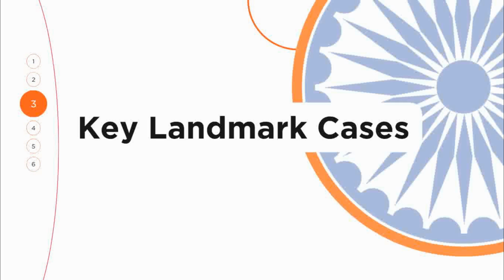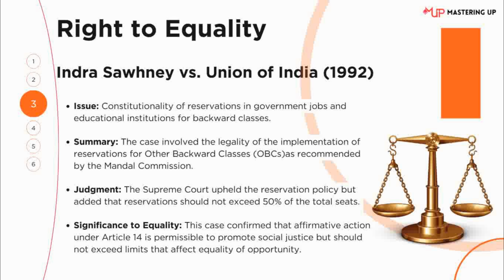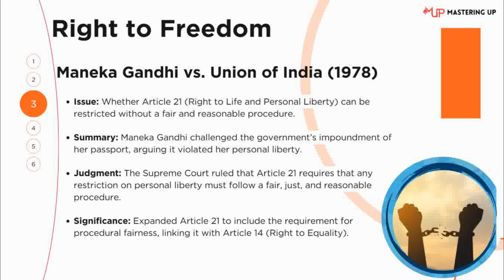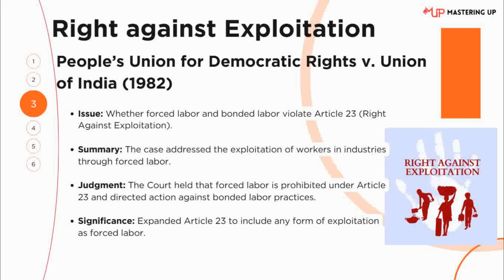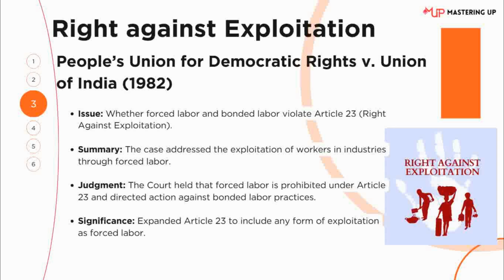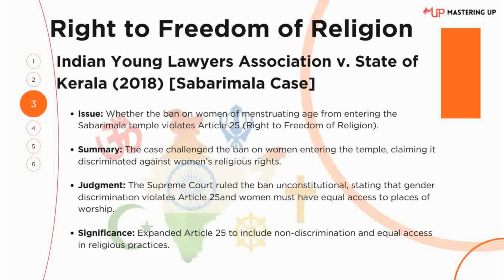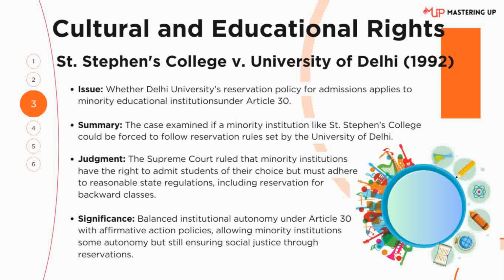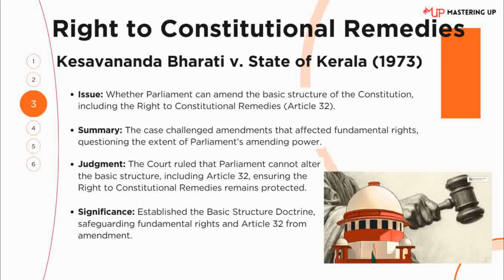Landmark Cases on Fundamental Rights | #4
Landmark Cases on Fundamental Rights | Indian Constitution Explained

Fundamental Rights are the backbone of democracy, protecting the rights and freedoms of individuals in India. Over the years, the Supreme Court has delivered historic judgments that have shaped the interpretation and implementation of these rights. In this video, we explore key landmark cases on Fundamental Rights that have influenced Indian constitutional law.

🔍 What You’ll Learn:
✅ Kesavananda Bharati v. State of Kerala (1973) – The Basic Structure Doctrine
✅ Maneka Gandhi v. Union of India (1978) – Expansion of Article 21 (Right to Life & Liberty)
✅ Minerva Mills v. Union of India (1980) – Balance between FRs & DPSPs
✅ Indira Sawhney v. Union of India (1992) – Reservations & Right to Equality
✅ Puttaswamy v. Union of India (2017) – Right to Privacy as a Fundamental Right

This video is essential for students, law aspirants, and anyone interested in understanding the evolution of Fundamental Rights in India.

💬 Which case do you think had the biggest impact on Indian democracy?